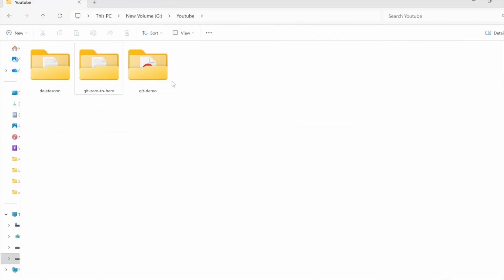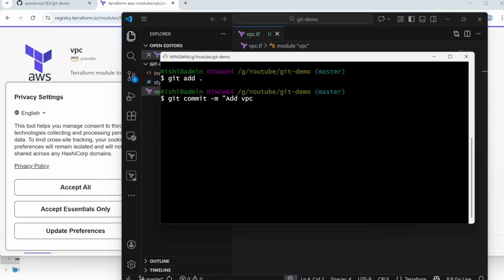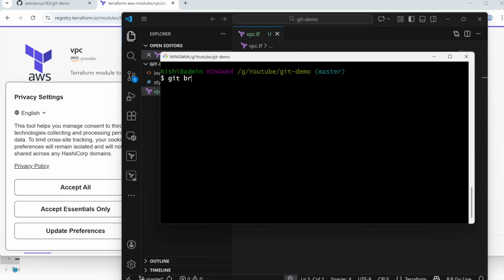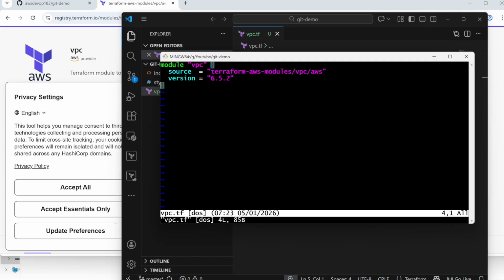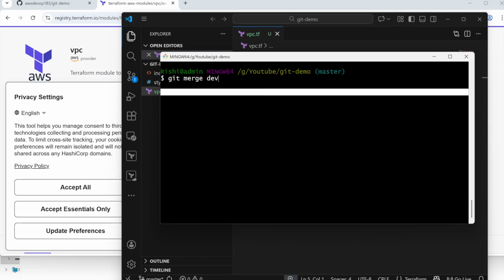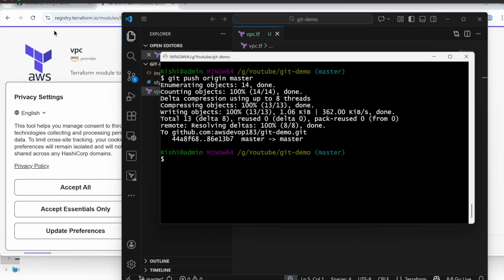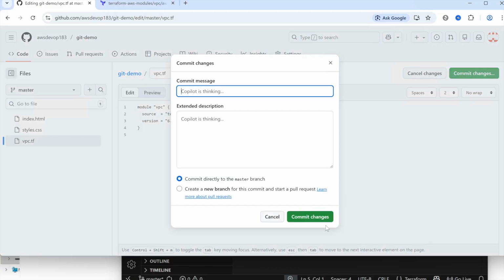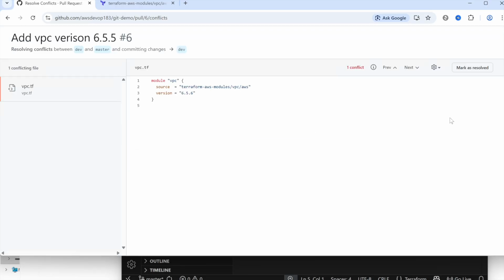Git Merge Conflicts Explained & Resolved | Real DevOps work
In this video, you will learn:
What Git merge conflicts are
Why merge conflicts happen
How Git detects conflicts internally
Understanding conflict markers
Step-by-step process to resolve merge conflicts
Best practices to avoid conflicts in DevOps teams
How merge conflicts appear in real Git workflows

This tutorial is ideal for:

Git beginners
DevOps engineers
Cloud & Infrastructure engineers
Anyone preparing for Git or DevOps interviews

Merge conflicts are one of the most common Git problems developers face. After this video, you’ll know exactly what to do instead of panicking.

📌 Git Zero to Hero Playlist: Learn Git step by step with real-world DevOps examples.

git merge conflicts explained
git merge conflict resolution